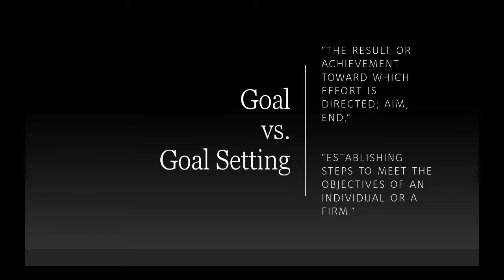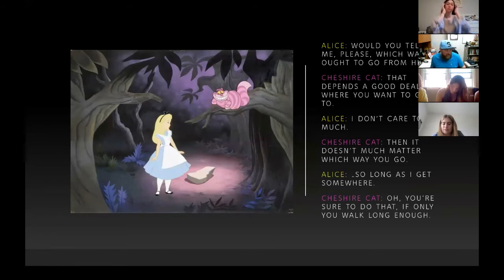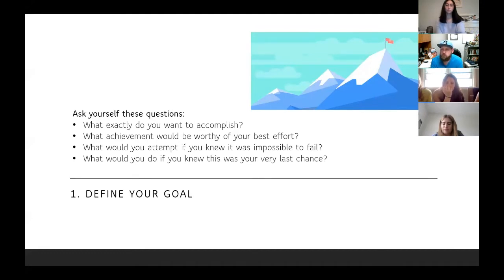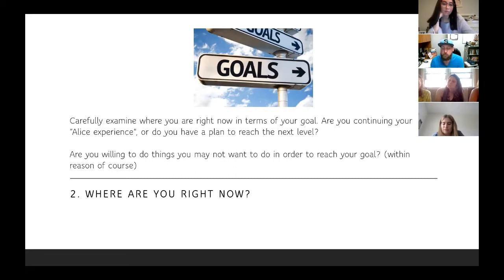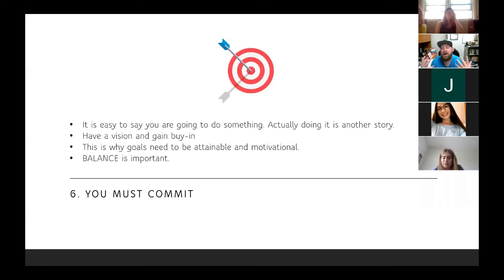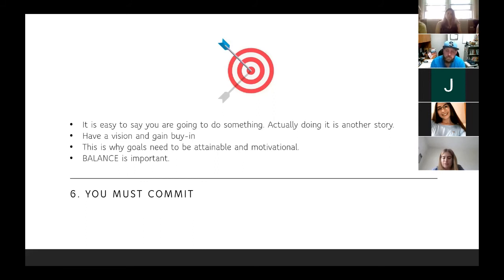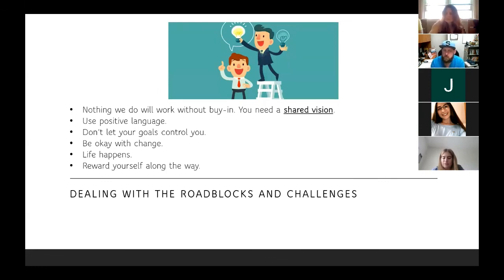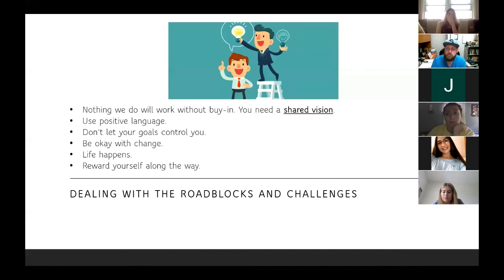Being SMART about our Goals